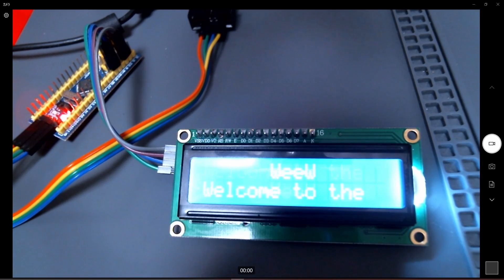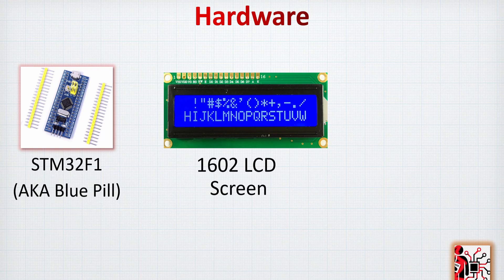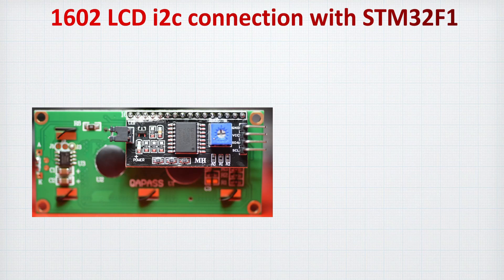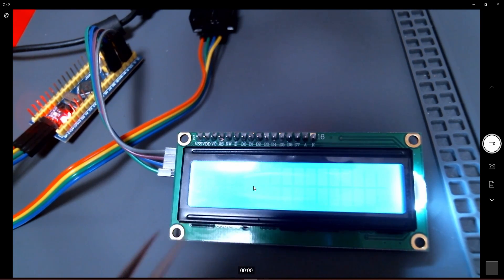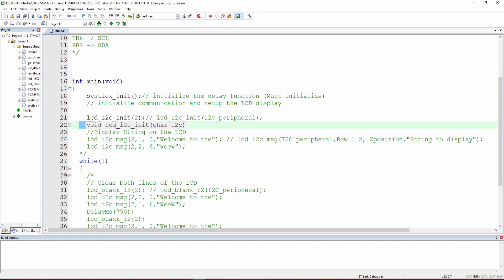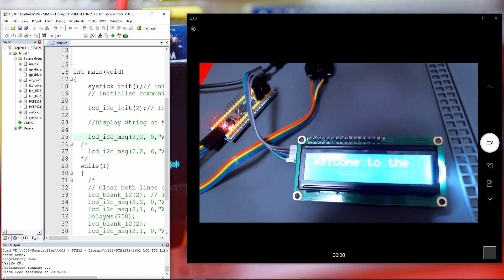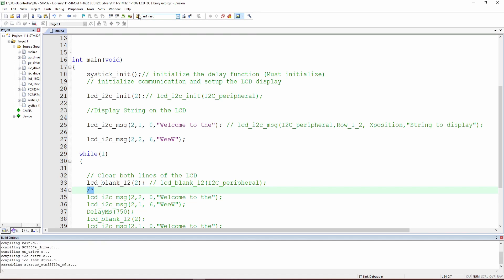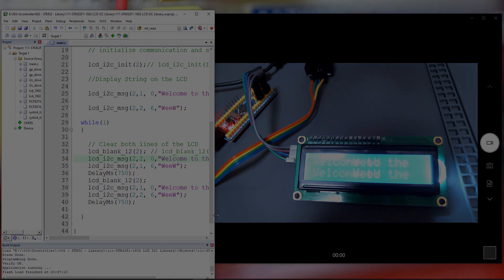111-STM32F1 1602 LCD I2C library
Hi WeeWs

Welcome to this new video for the STM32 microcontroller libs, where we have a quick hand on and example of the code that we made from scratch in the Tutorial section.

BluePill (STM32F103C8)

This  tutorial shows how to quickly to setup and display using i2c communication with the STM32F1 (AKA blue Pill).
The example timeline is split as bellow:

00:00 - Example Introduction

00:37 - Example Overview

01:23 - PCF8574 Board review

02:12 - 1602 LCD i2c connection with STM32F1

05:21 - Code detailed explanation

To get further details about the used libraries in the following example, you can take a look to the following links: